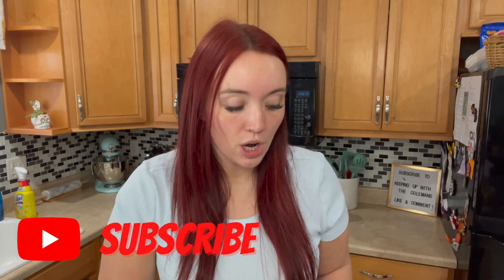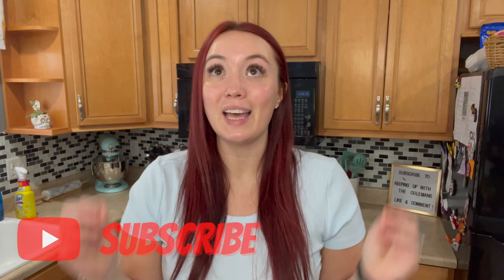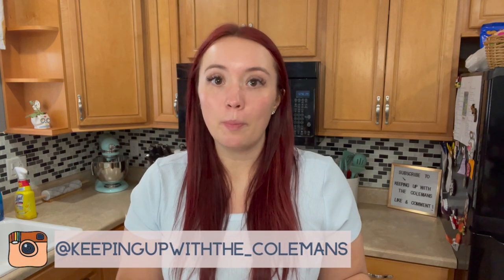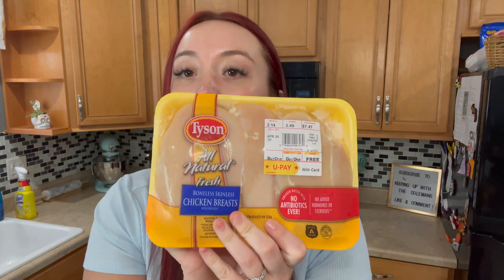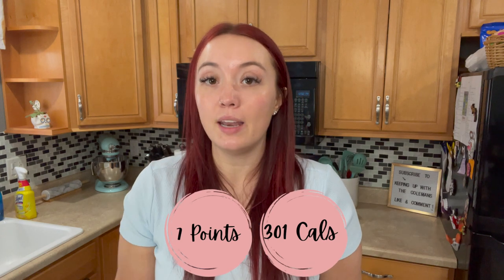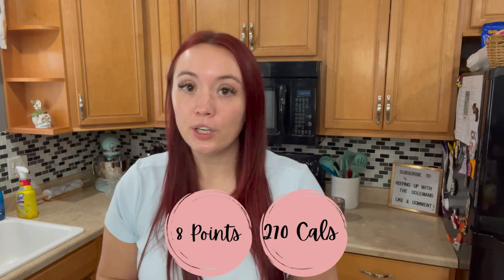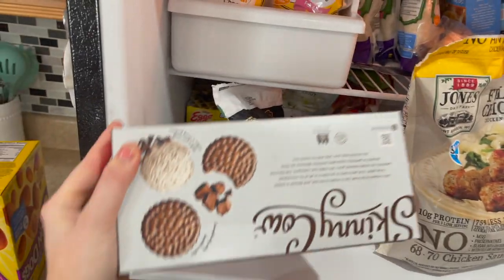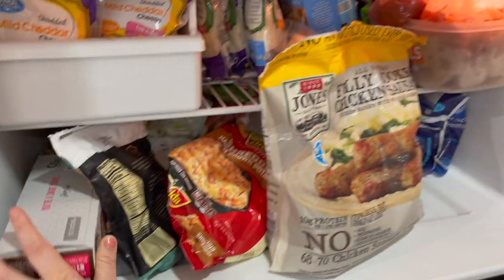NEW EASY WW MEALS | SCHEDULED SUNDAY | WHAT IS IN OUR FREEZER?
Happy Sunday Y'all! Todays video is a "Scheduled Sunday" video where we show you the schedule of everything we are eating for the week for dinners (including all the groceries needed for the video groceryhaul)!

Come Be Our Friend on IG: Keepingupwiththe_colemans

COLEMAN10 @ CHECKOUT

COLEMANHEALTHWW10 @ CHECKOUT

Amazon Storefront! All things we use!